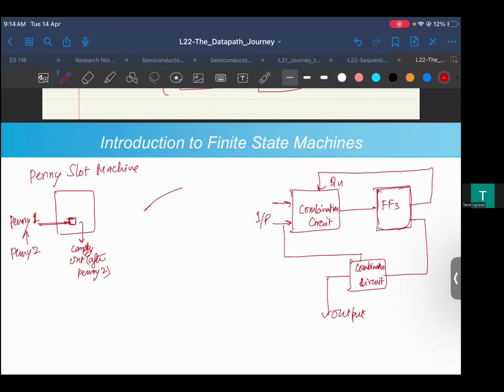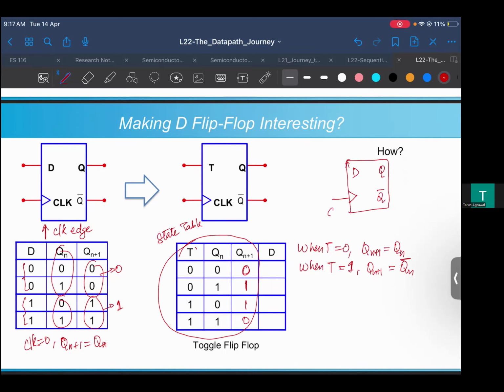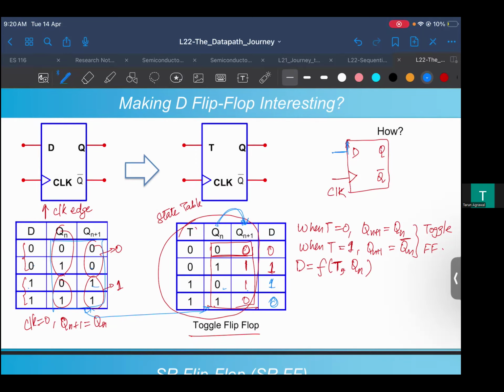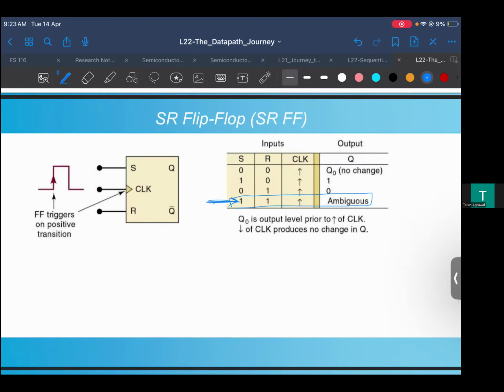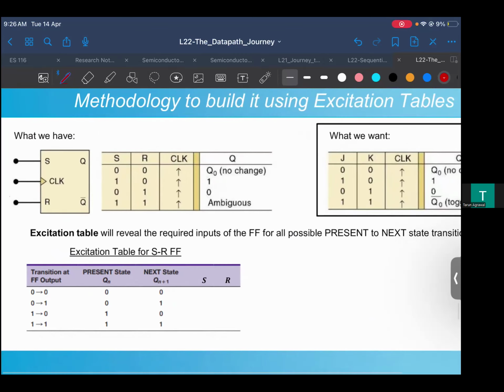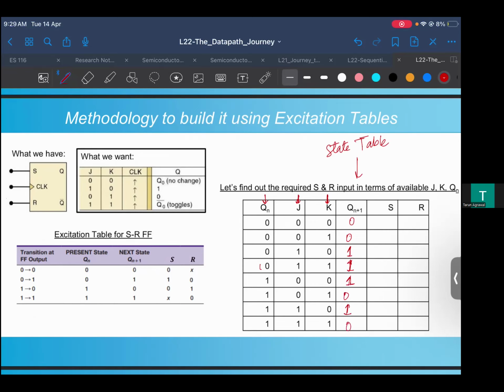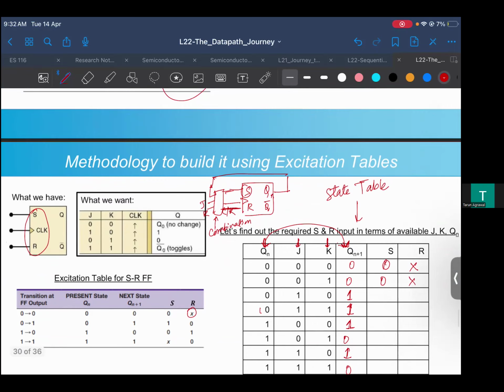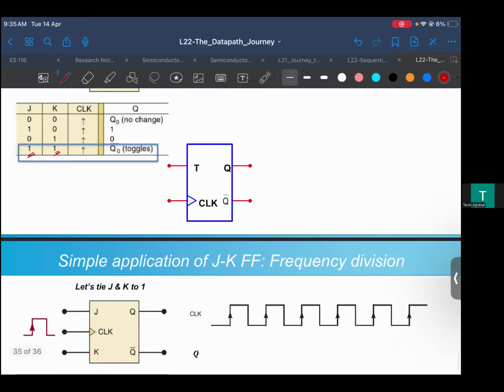Writing State Tables and Impementing Circuits: Building Toggle FF and JK FF